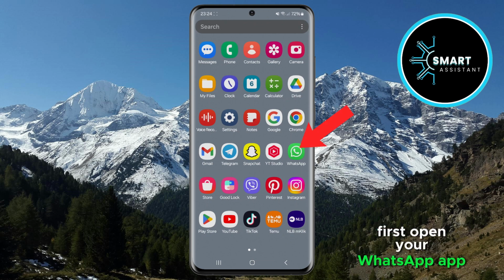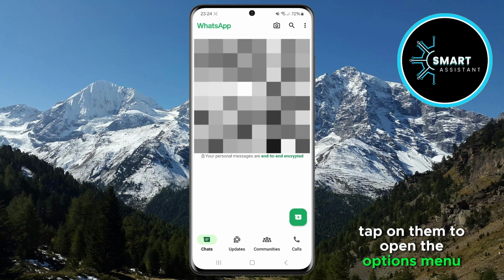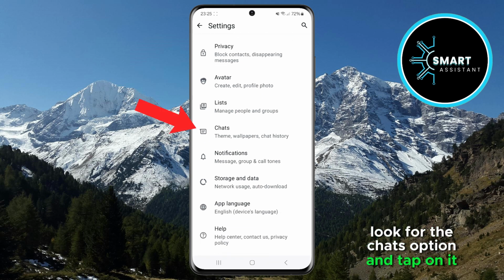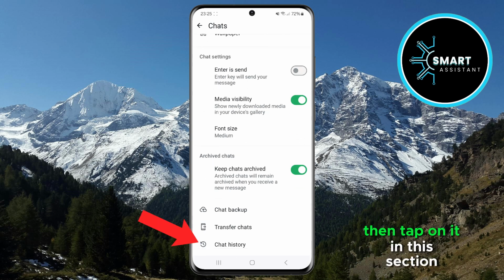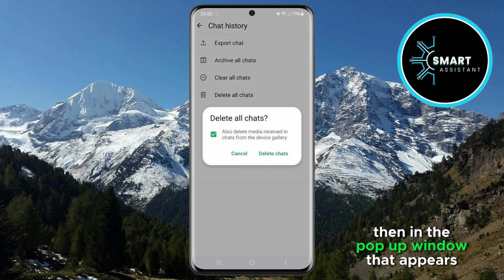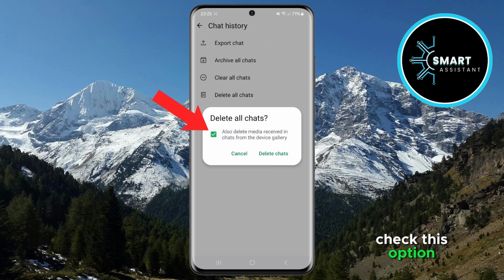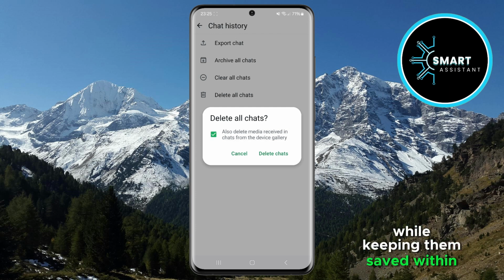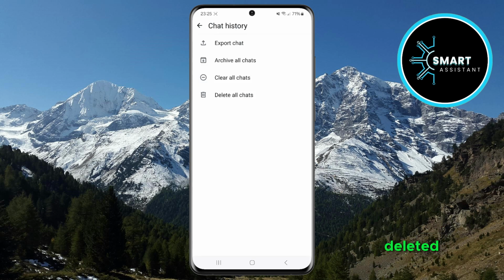How to Delete All Chats on WhatsApp (Android&iOS) 2024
If your WhatsApp is full of old conversations and you don’t want to waste time searching through each chat, we have the solution! In this tutorial, you’ll learn how to delete all chats on WhatsApp in just a few simple steps. Whether you want to clean up your inbox, free up space on your phone, or simply get rid of old messages, this guide will help you achieve all of that quickly.